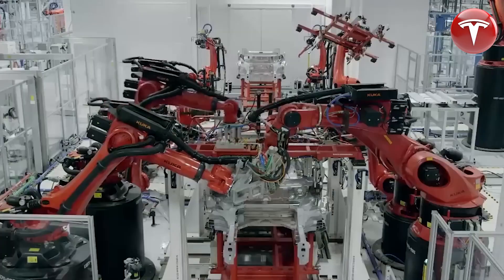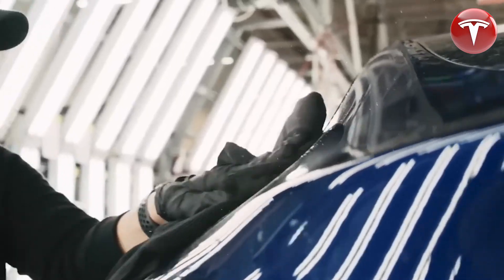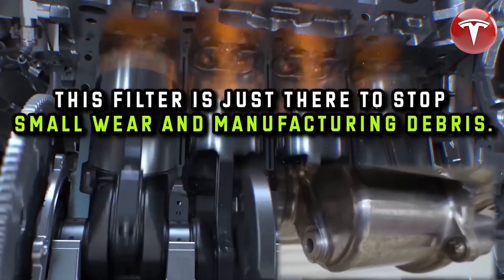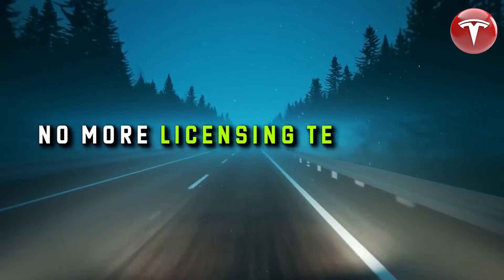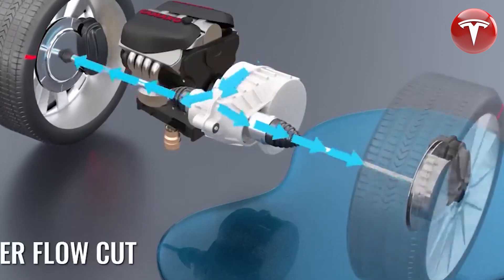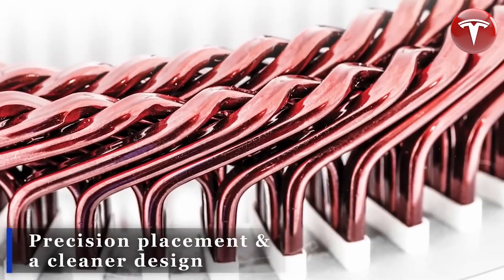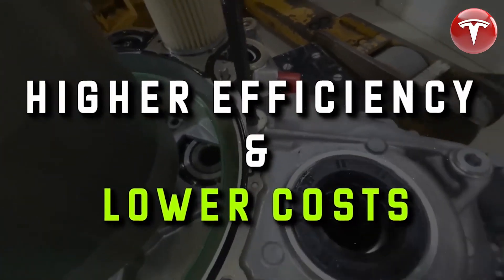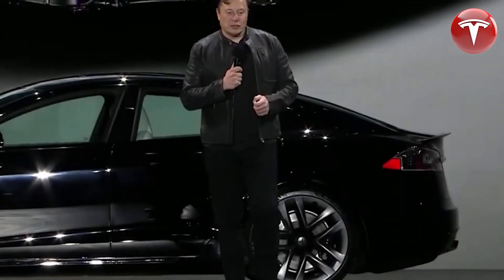Elon Musk: Tesla's New Engine Will Change The EV Industry Forever!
You may have thought Tesla had reached the pinnacle of performance, longevity, and low-maintenance design, but hold onto your seats because they're about to take it up a notch. Elon Musk has just revealed their latest motor, and it's already causing a stir in the industry.

In today's video we look at Elon Musk: Tesla's New Engine Will Change The EV Industry Forever!

Inspired by Elon Musk's NEW INSANE Motor SHOCKS The Entire Industry!

Inspired by Elon Musk revealed a new MASTERPIECE of a Motor, that can NOT be copied !!

Inspired by Tesla's Newest Motor & Drive Unit

Inspired by Elon Musks NEW HairPin Motor SHOCKS Entire Industry